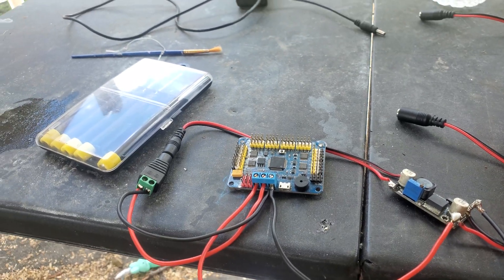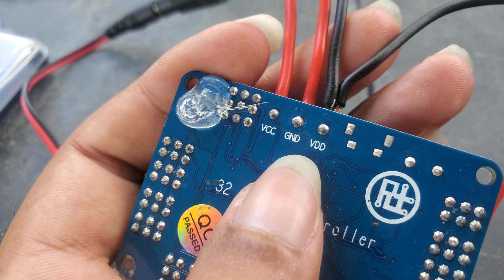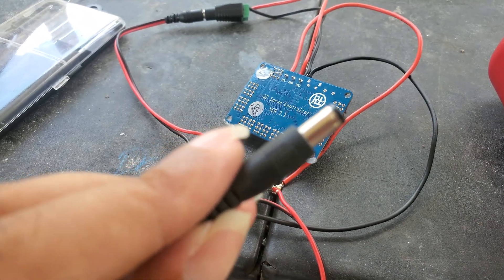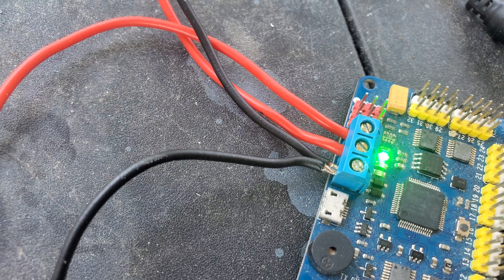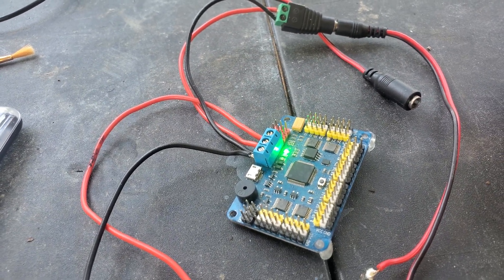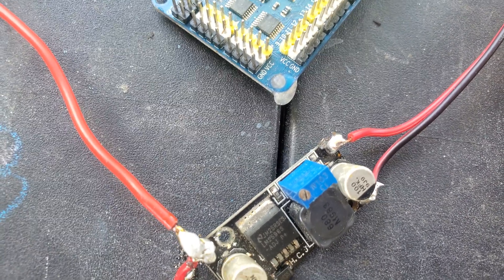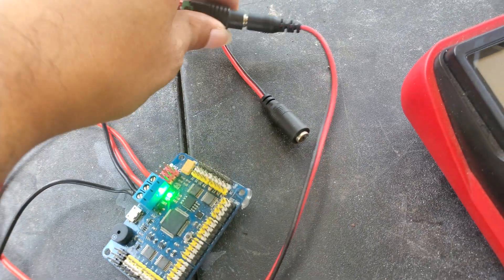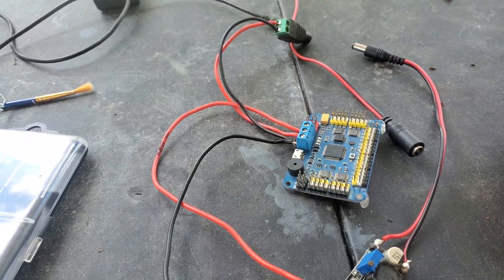how to power your 32 channel servo motor controller part 1.5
in this video I show how I was able to power on my 32 channel servo motor controller and this is kind of part 2 because I made a video on this 32 channel servo controller motherboard before and I still get questions about it so I was able to find it again and decided to make a new video on it to show how to power it up and if you want to see more videos about this then comment down below and I will show you how it works and what program you can use  when I test it out first  but  let me know if you want to see more 😀.